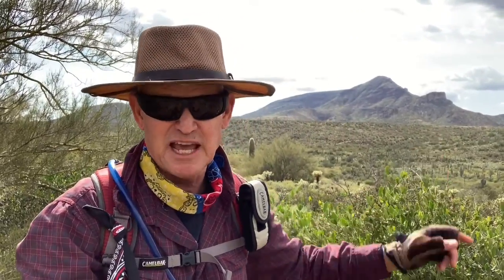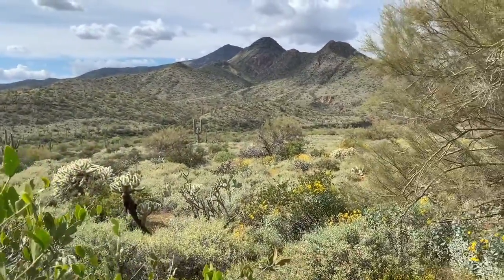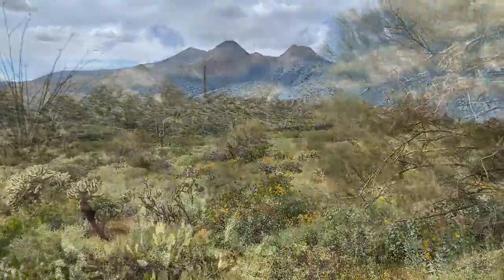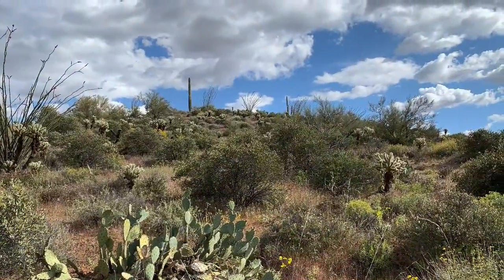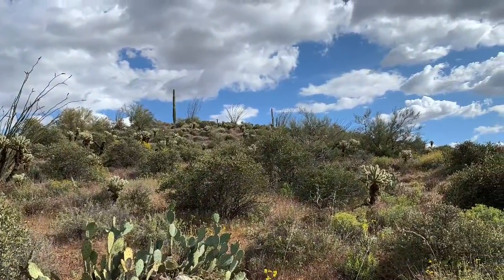Elephant Hiding in the Arizona Desert?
Many desert wonders and trails await you as you hike in the Spur Cross Conservation Area near Cave Creek, Arizona...like the Elephant hiding in the desert.